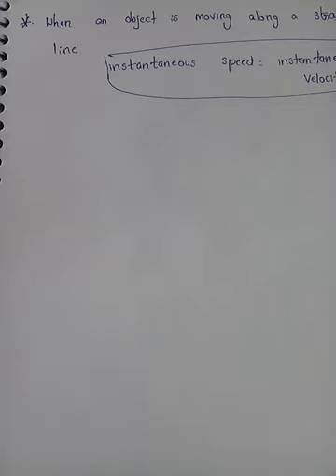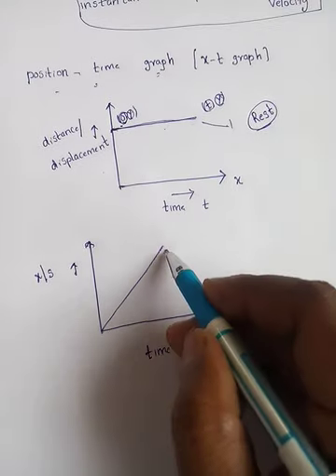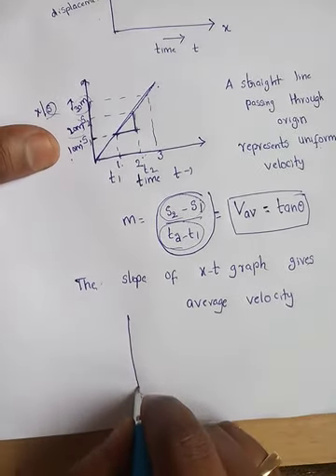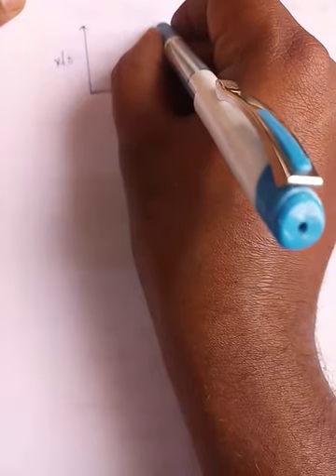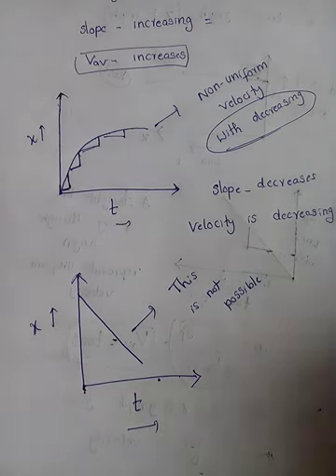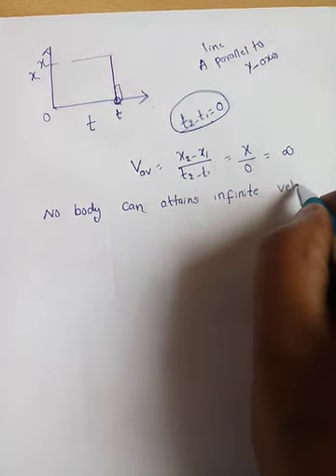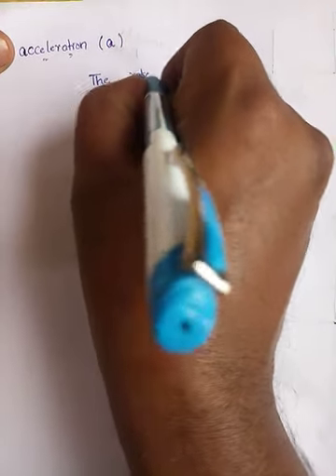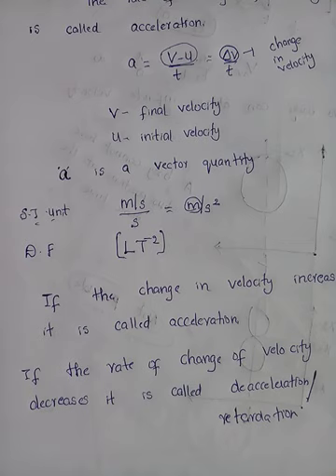Motion in a straight line part 4